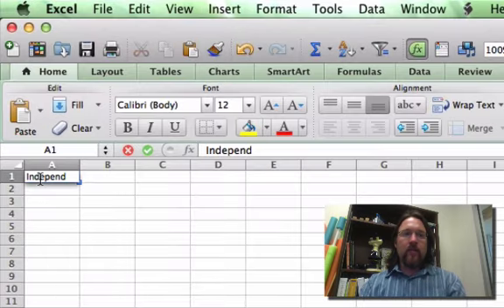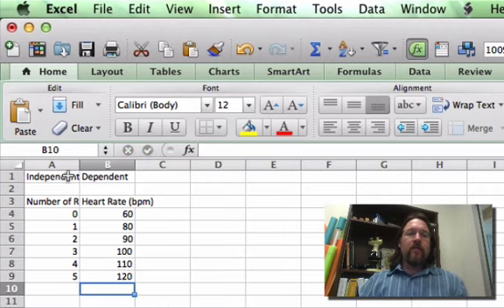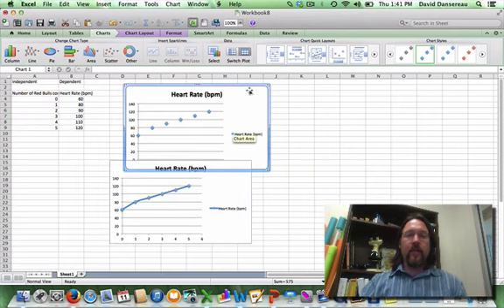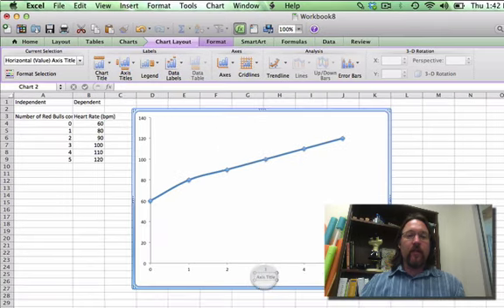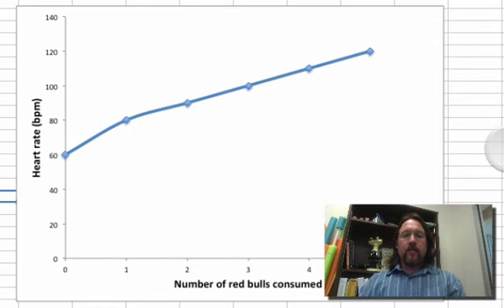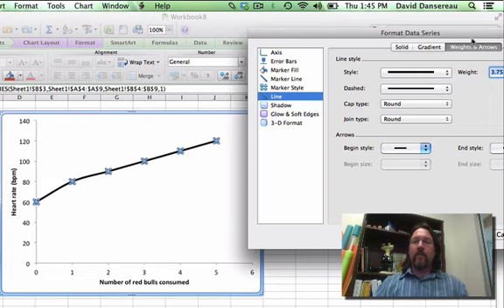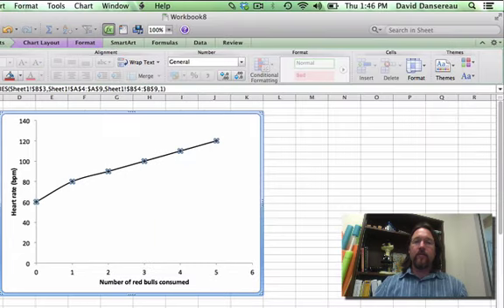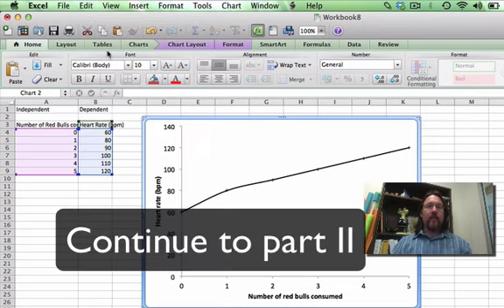Graphing in Excel for Biology lab reports Part I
Step by step instructions from setting up your table to pasting your formatted graph into a word processor to add the caption.